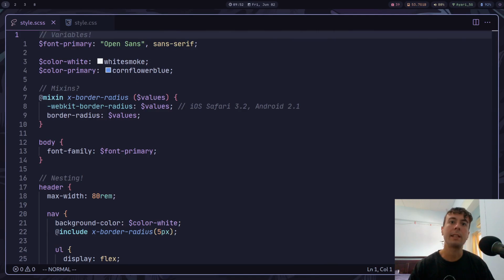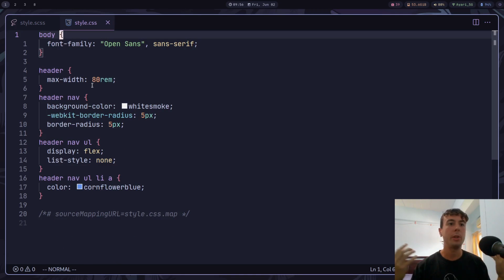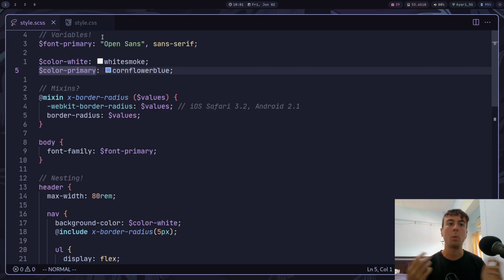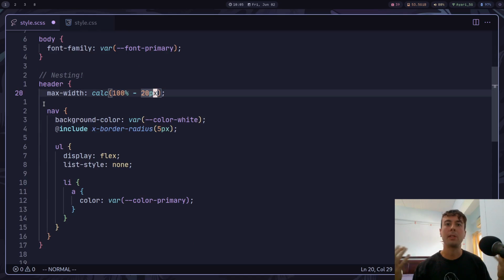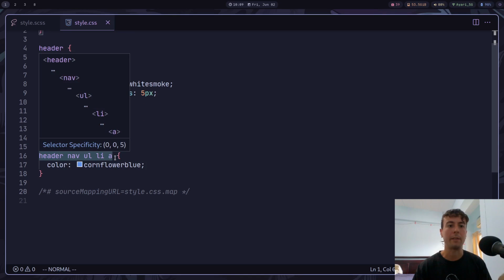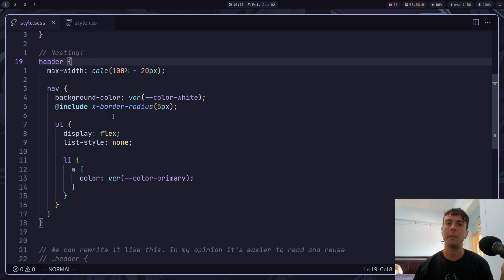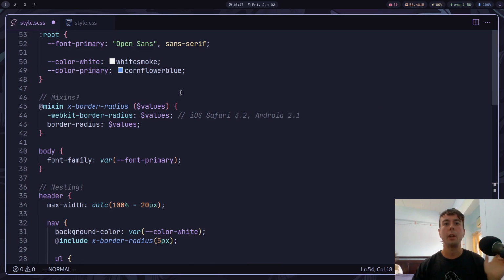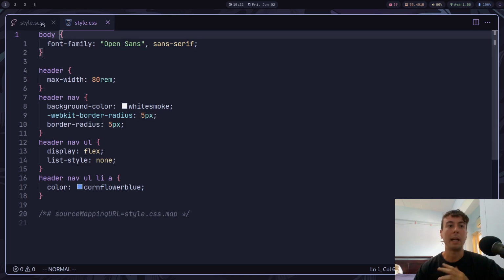Why I Stopped Using Sass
Have you ever heard how much better Sass is than plain old vanilla CSS? Sass and SCSS has been the go-to for web developers for over a decade, but these days it's not quite as necessary as it used to be. In this video, I'm going to explain why I don't use Sass any more, as well as explain why I don't need its most popular features when I'm writing my CSS. Next time you start a new project, maybe think twice before reaching for Sass over CSS...

0:00 What's Sass?
2:00 What about variables?
3:33 What about nesting?
7:08 What about mixins?
8:03 Why I don't use Sass
8:47 So what do I use instead?